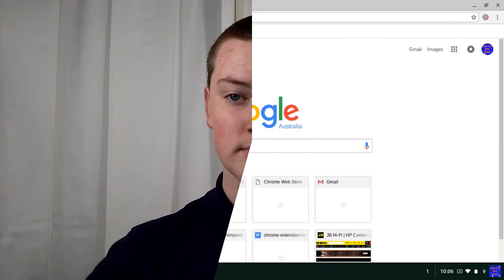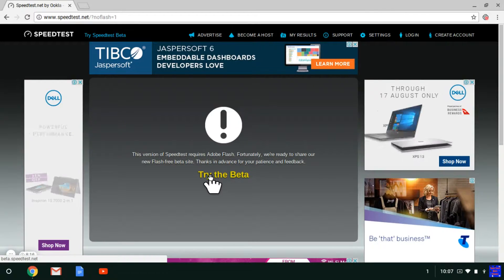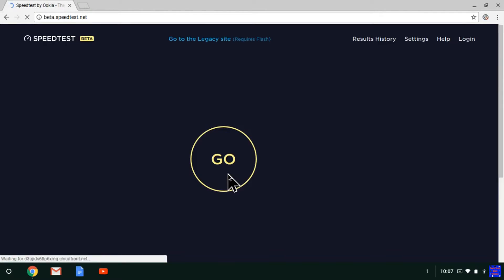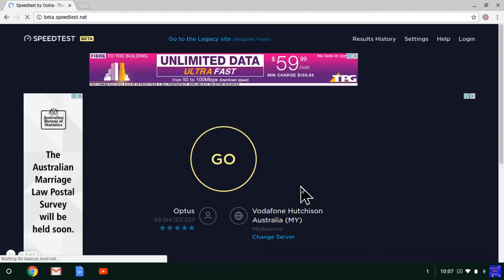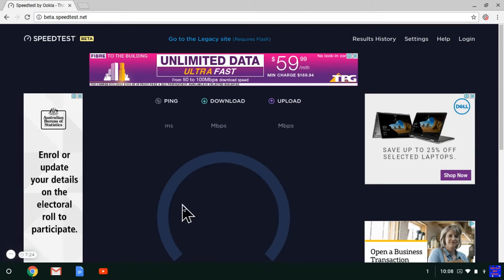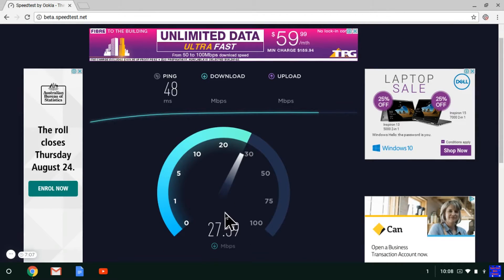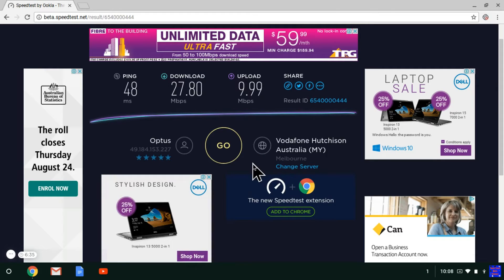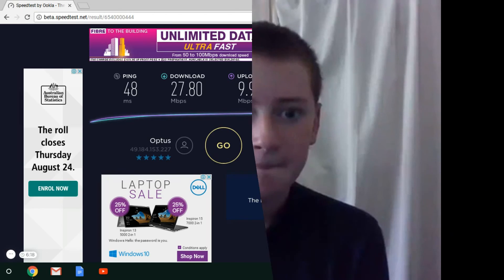How to Test the Speed of Your Internet Connection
Just sit back while Timmy shows you how to test the speed of your internet connection.